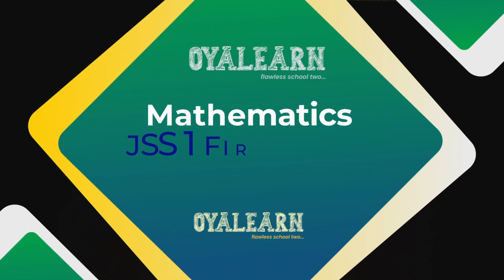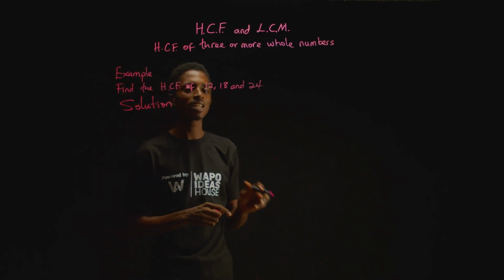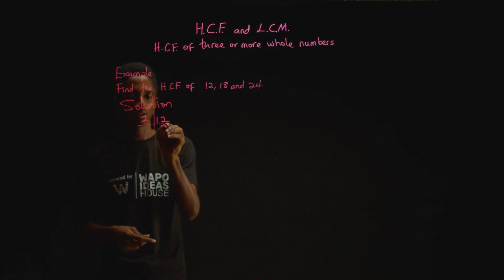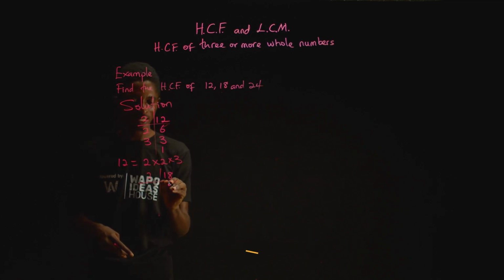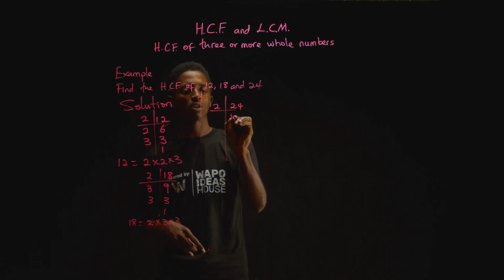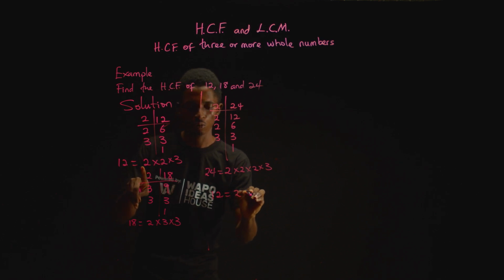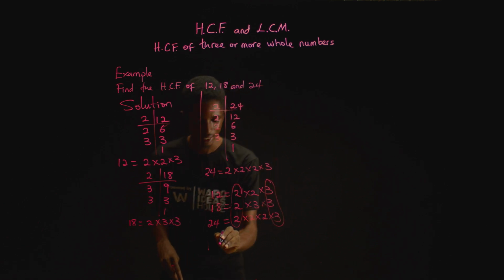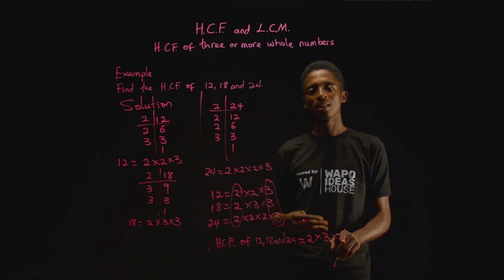JSS1 | Mathematics | H.C.F and L.C.M | H.C.F. of three or more whole numbers | 1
In this lesson, we’ll learn about calculating H.C.F. of three or more whole numbers, making it easy to understand.

What You'll Learn:
How to calculate H.C.F. of three or more whole numbers .